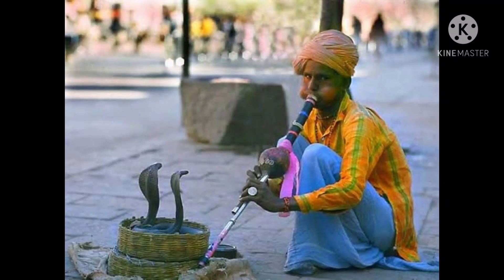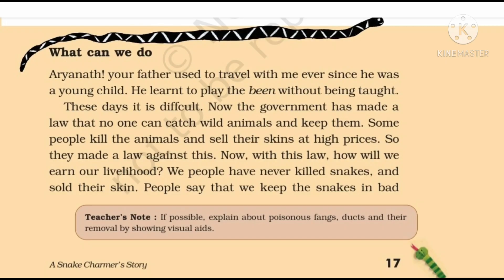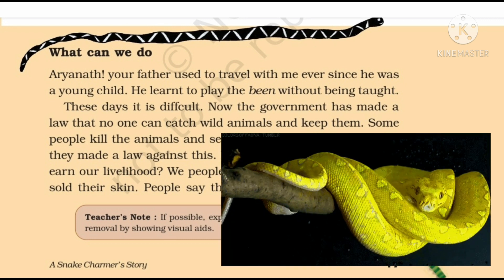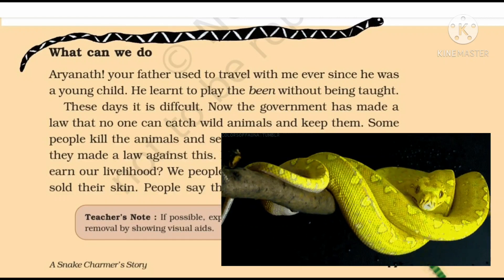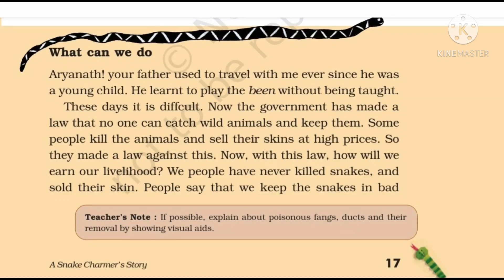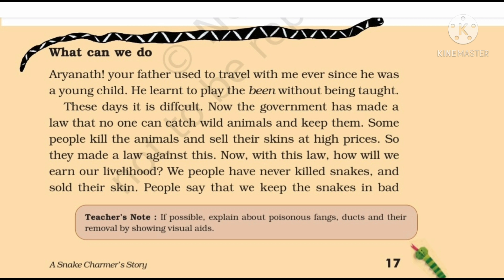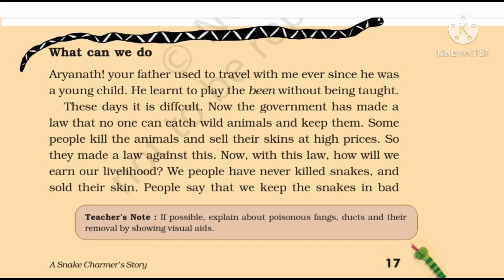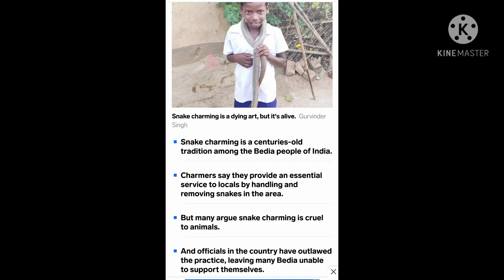EVS ,Chapter-2,A Snake Charmer's Story ,video 5